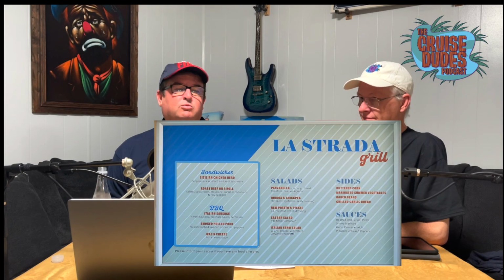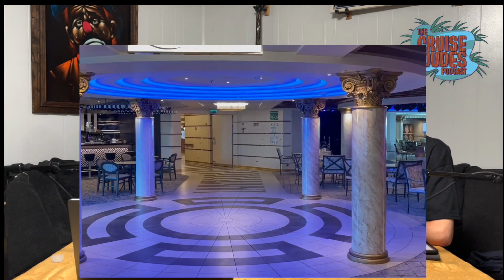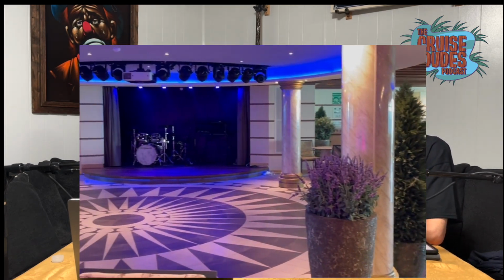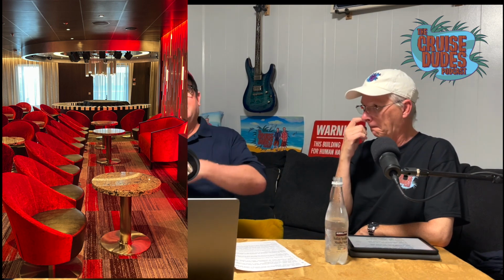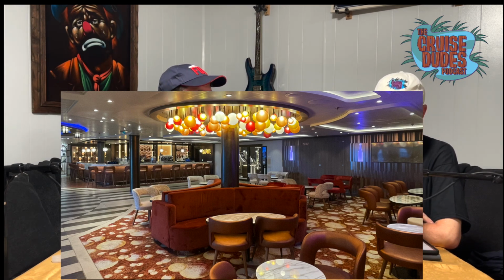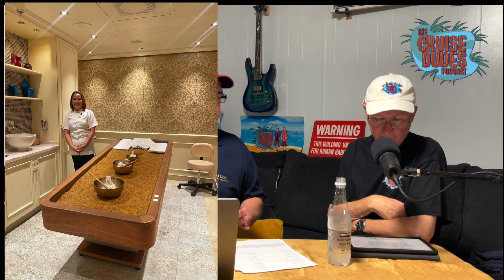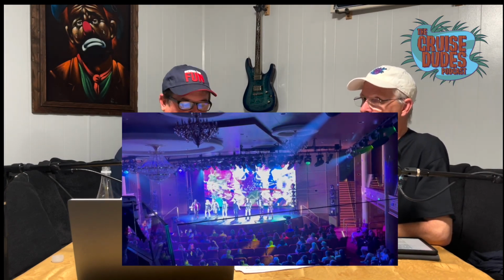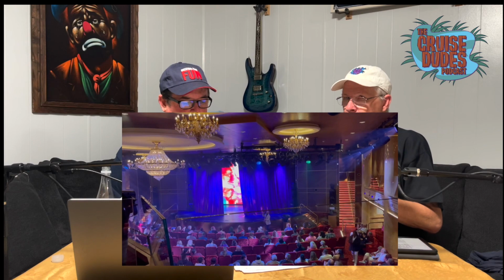The Cruise Dudes PODCAST - Carnival Firenze - Long Beach California 2024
The Cruise Dudes PODCAST - Carnival Firenze - Long Beach California 2024. During this episode we talk about the not new but reimagined Carnival Firenze at her new homeport of Long Beach.  What was changed while in Dry Dock for the California cruiser.  Did you know how Guys Burger Joint has changed? New Burgers you say? Or, how large Java is? What is the Terrazza area? Is Serenity one of the biggest I've seen? Yes, and more. The eateries, bars the list goes on.  We try and cover it here.  Coming soon is our one on one with Joey the Cruise Director giving us his 5 things not to miss on you next Carnival Firenze cruise. Until Next Time...Keep On Cruising

Including now putting our PodCast on our channel new exciting videos will be coming.